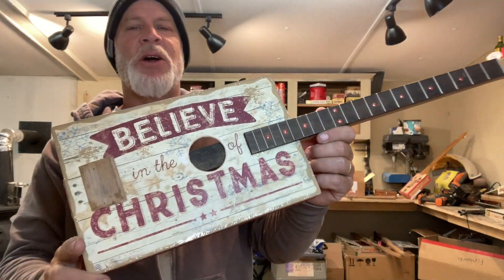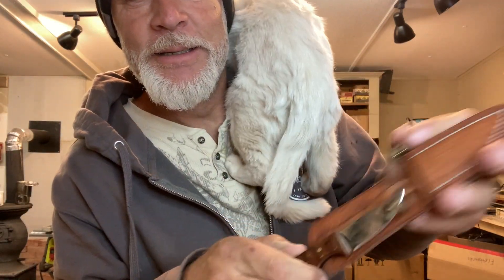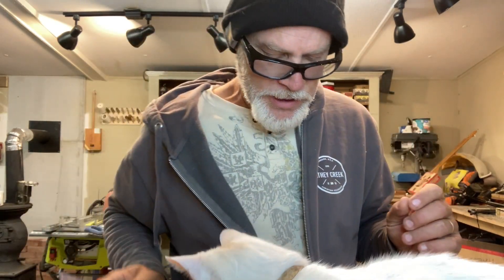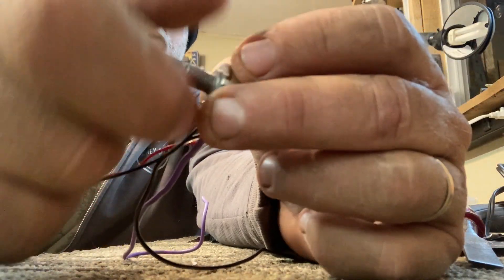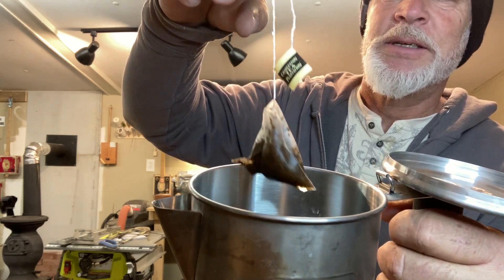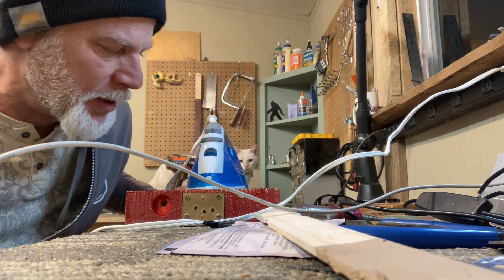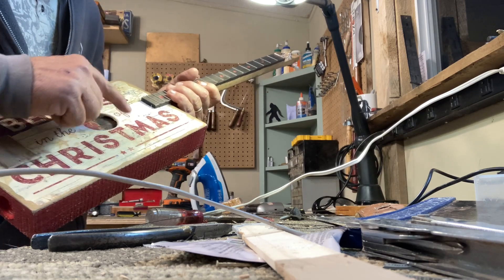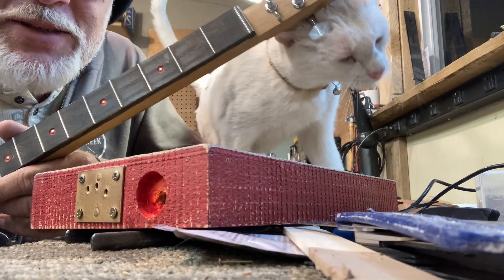Cigar Box Guitar - Reverse Engineering a "Troubled" CBG (Part 2)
In the previous video I asked for your input on ideas on how to remove the 'top' of this instrument from the 'neck'.  Thankfully this endeavor was a complete SUCCESS !!! THANK YOU THANK YOU THANK YOU !!!